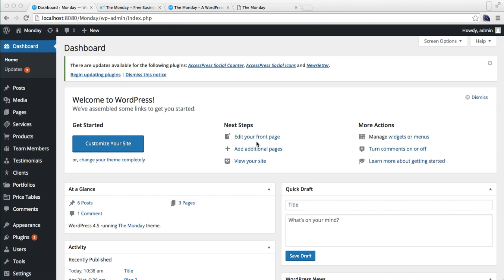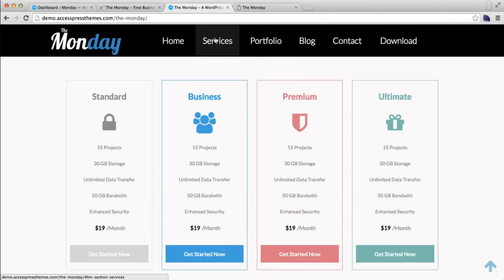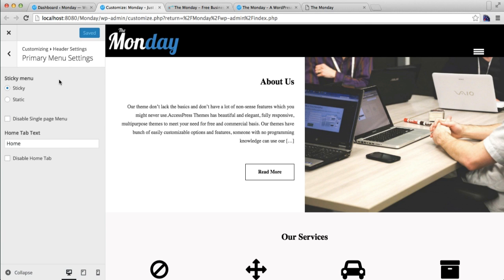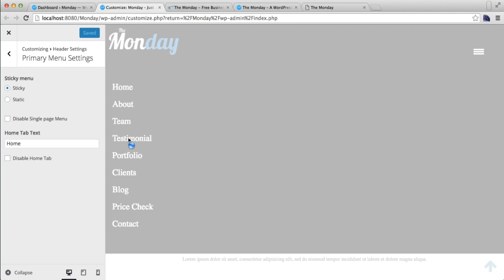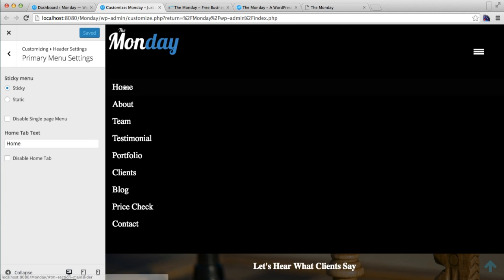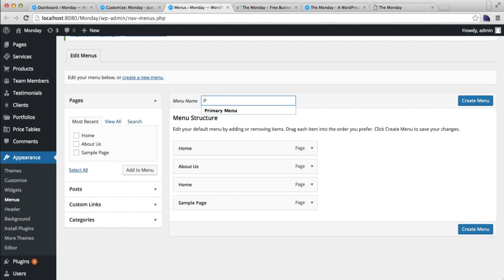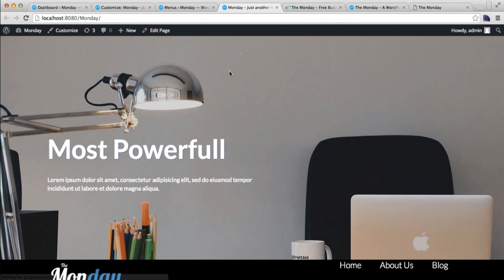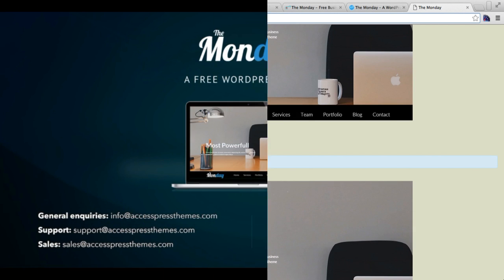Free WordPress Theme Monday - How to Enable Disable OnePage Menu and Create a Menu | WordPress Blog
The Monday is an elegant responsive free business WordPress theme for any type of business or freelancers. It is feature-rich, multi-purpose and powerful WordPress theme with a beautiful and user-friendly design. It offers a complete customization capability and multiple options for building a website instantly.

6 premium WordPress themes well suited for all sort of websites. Professional, well coded and highly configurable themes for you.

55+ premium WordPress plugins of many different types. High user ratings, great quality and best sellers in CodeCanyon marketplace.

8Degree Themes offers 15+ free WordPress themes and 16+ premium WordPress themes  carefully crafted with creativity.